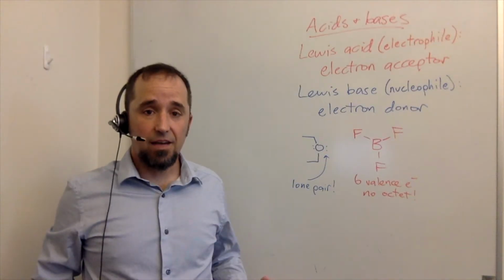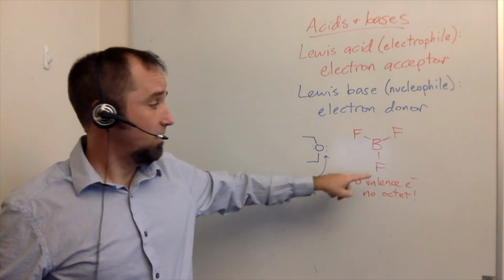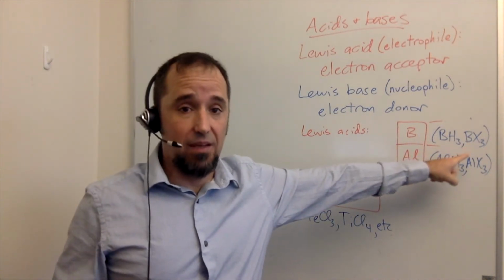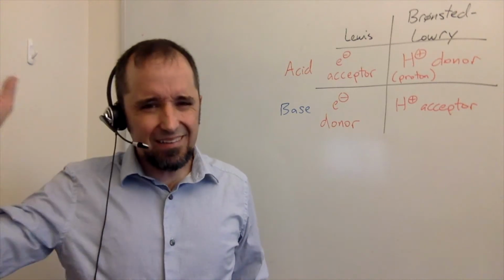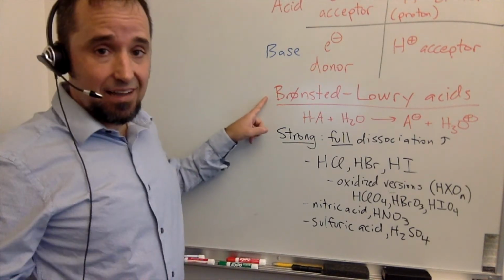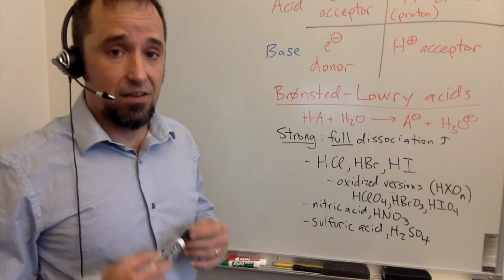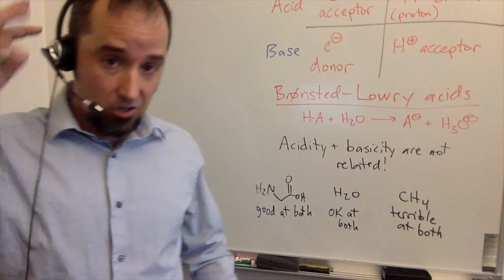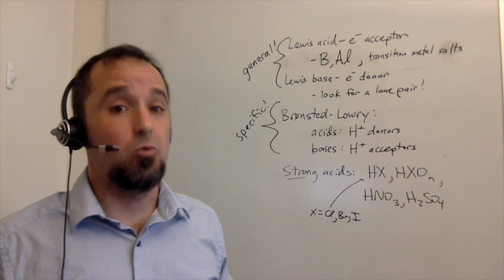116F21 acids and bases